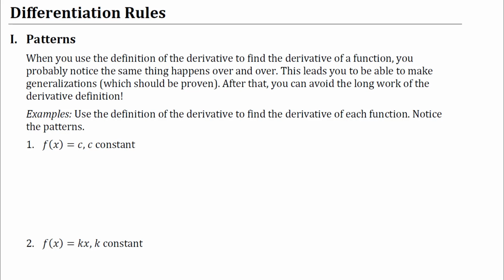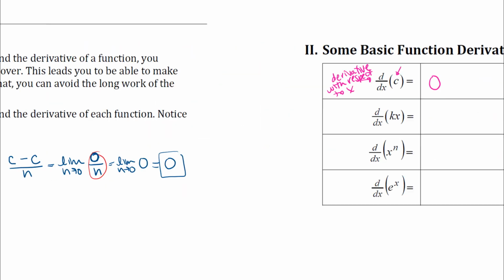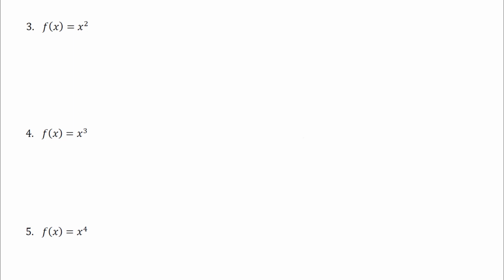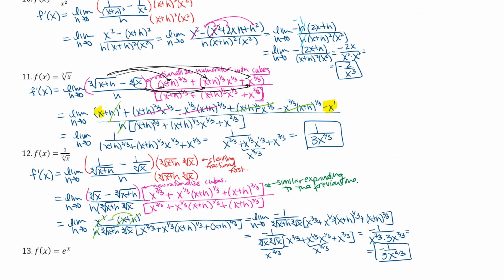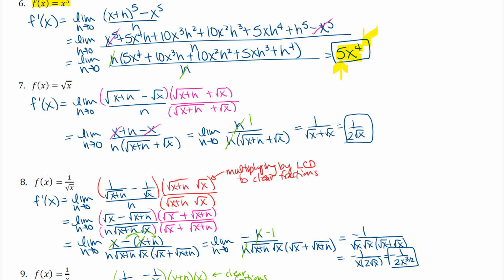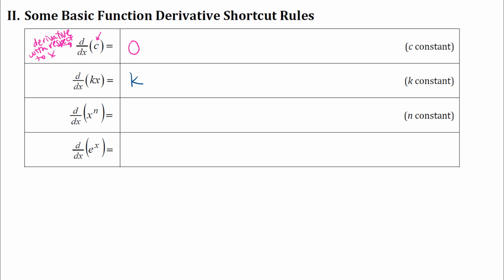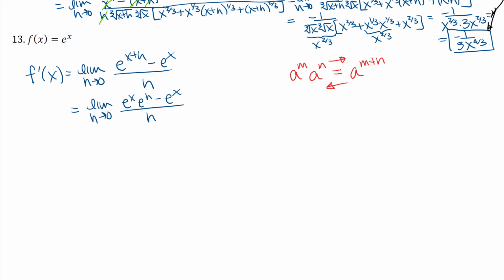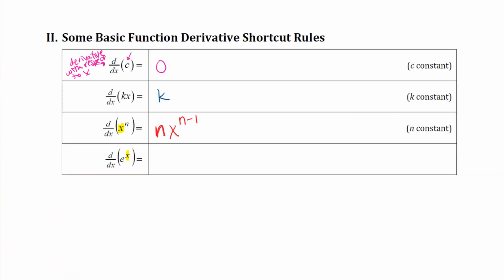Patterns and Derivatives of Some Basic Functions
Establishing derivative shortcut rules (and why they work) for some basic functions.